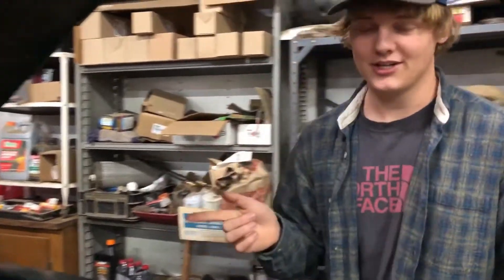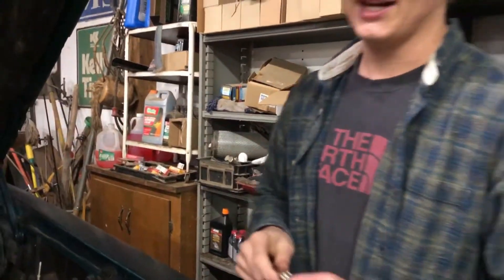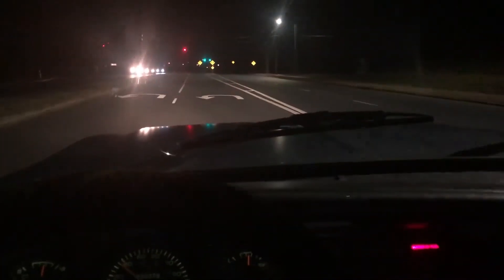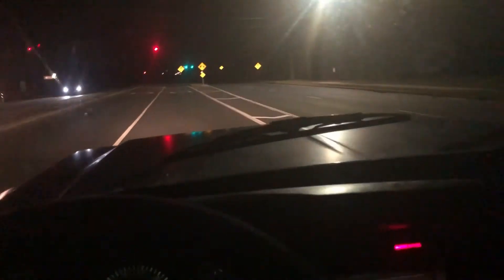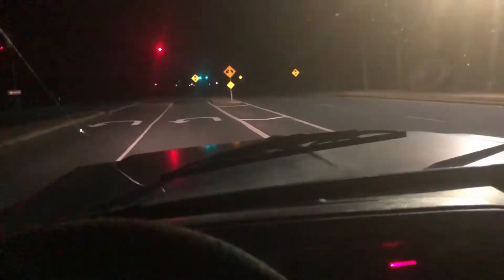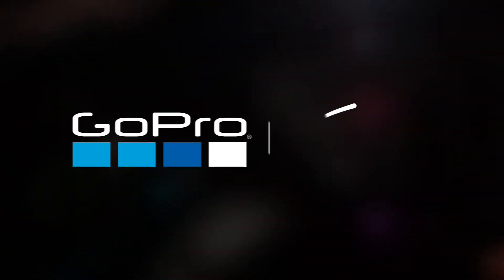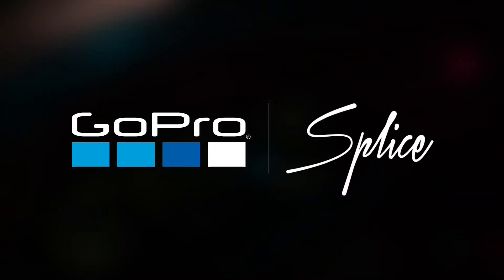Cummins Timing Advance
In this video we bump the timing on my 12v cummins first gen 1/8 of an inch, i forgot to mention you must tighten all the bolts down while the strap is still pulling against the pump.